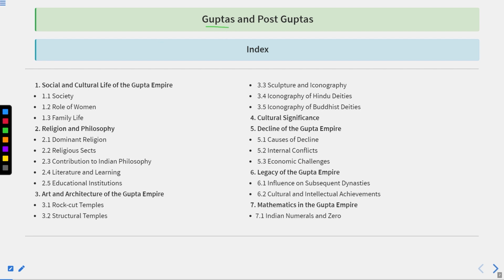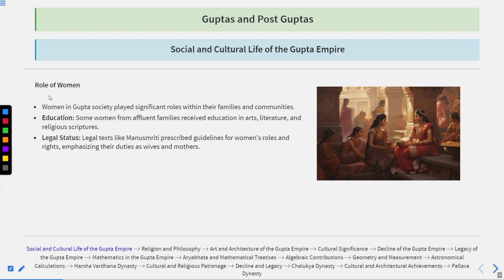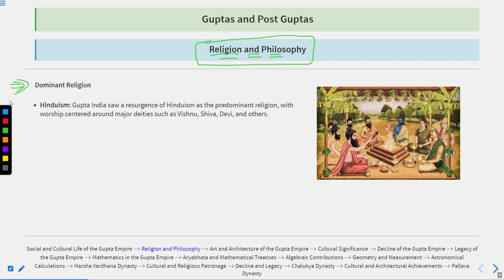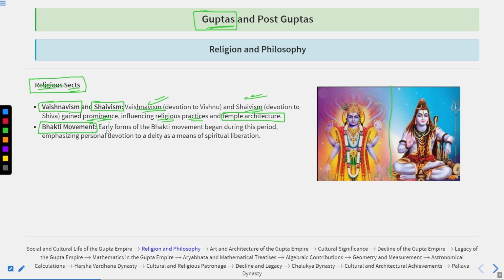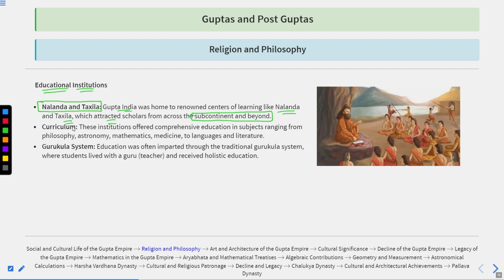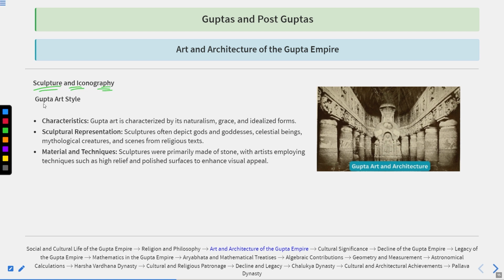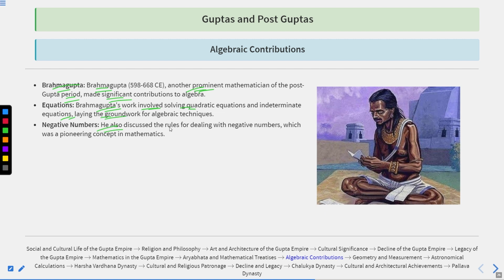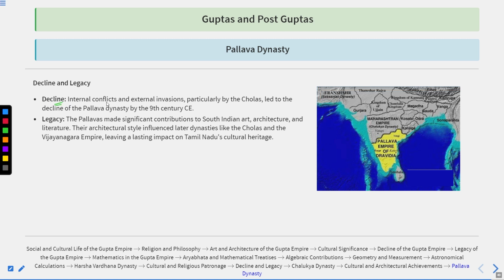Guptas and Post Guptas Part 2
Subject: General Awareness
Programme Name: History
Course Name: SSC

In this video, we have discussed social and cultural life, religion and philosphy , art and architecture, cultural significance, decline and legacy of gupta empire

📡 Key Features:
Syllabus-based Content